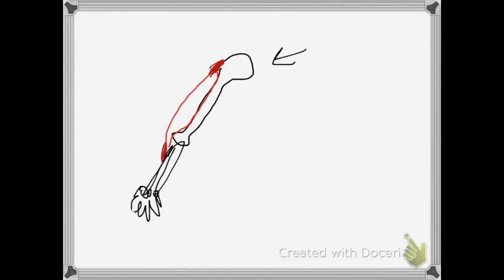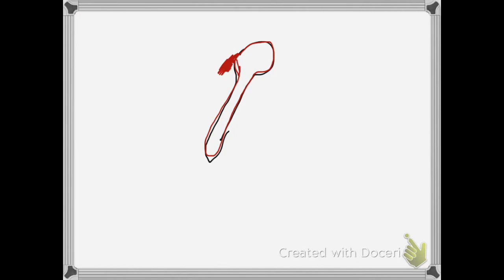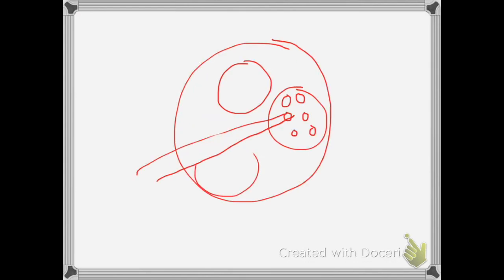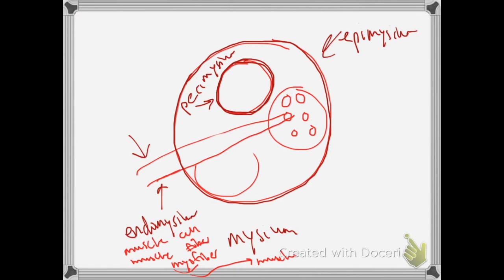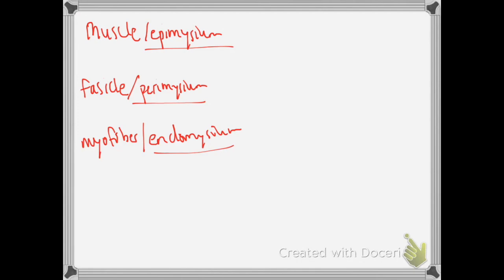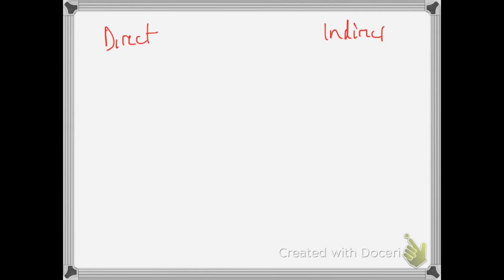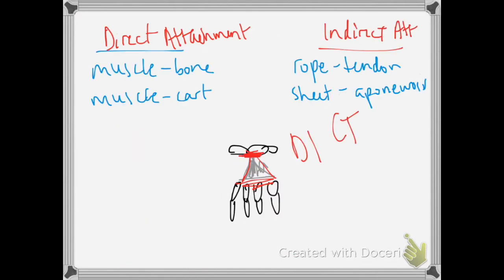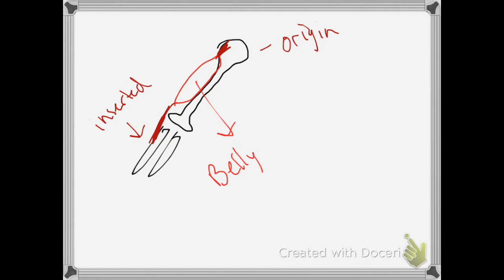Gross Anatomy of Skeletal Muscles | Lime the Tutor | Premed Anatomy and Physiology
One way muscles connect to bones is via indirect attachments called tendons. What type of connective tissues are tendons composed of?

One way to think of tendons is as an extension of the connective tissue that surrounds bone. What is the connective tissue that surrounds bone called?

What is the “buzz phrase” or key words associated with a tendon?

What is the connective tissue that is on top of a muscle?

What is the connective tissue that surrounds bundles of muscle cells?

What is the connective tissue that lines a single muscle cell?

A muscle cell can also be called a muscle fiber or a myofiber.

What is a bundle of muscle cells called?

Both the epimysium and the perimysium are composed of dense irregular connective tissue. What type of connective tissue is the endomysium composed of? Why is there a difference in type of connective tissue as you move from a muscle to a single muscle cell?

Tendons are one form of indirect muscle attachment. What is the “sheet-like” indirect muscle attachment called?

What is the point of attachment of a muscle at the stationary bone?

What is the point of attachment of a muscle at the movable bone?

What do we call the central/thickest portion of the muscle?